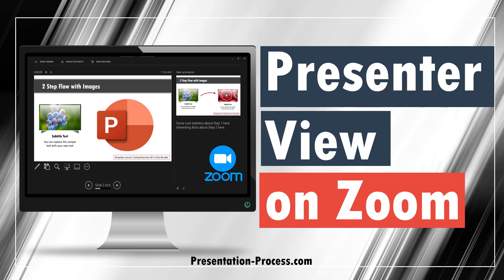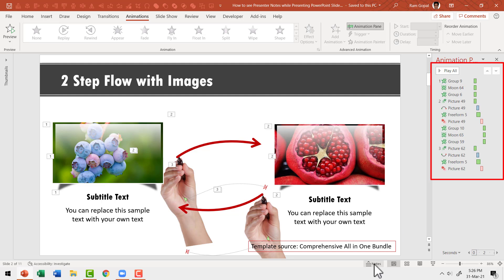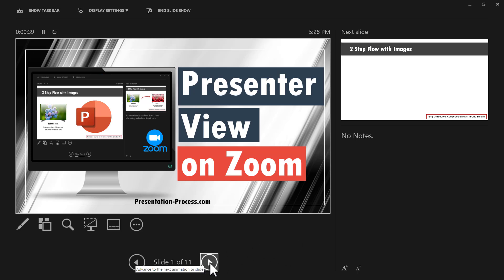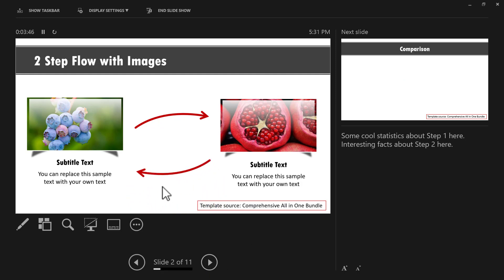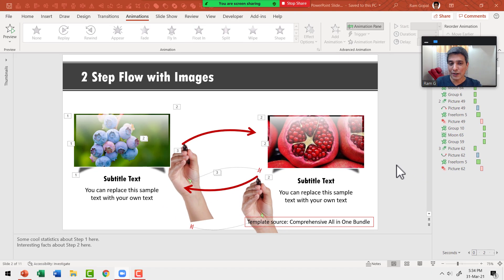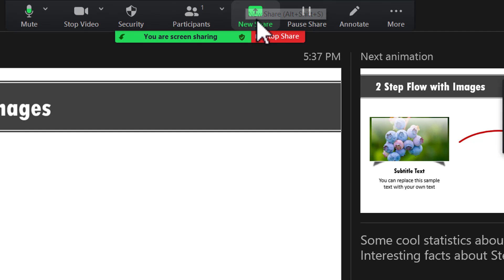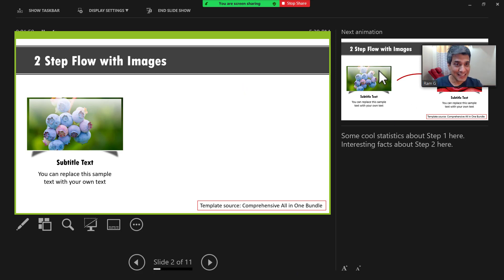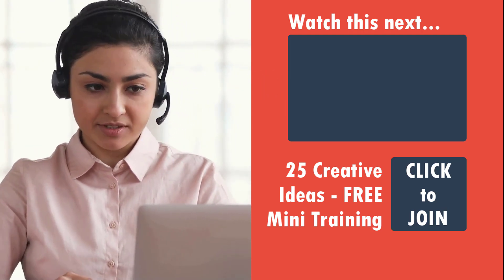How to see Speaker Notes while Presenting PowerPoint Slides on Zoom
Learn how you can present with PowerPoint Presenter View on Zoom. This view helps you view your next slide or animation and notes when presenting.
However, if you just share your screen with your audience on Zoom,  they will be able to see the notes as well. In this video you will learn how to just share the slide with your audience.
Contents of this video:
00:00 Why Use Presenter View
02:55 Issue with Presenter View in Zoom
03:34 Zoom Setup to use Presenter View